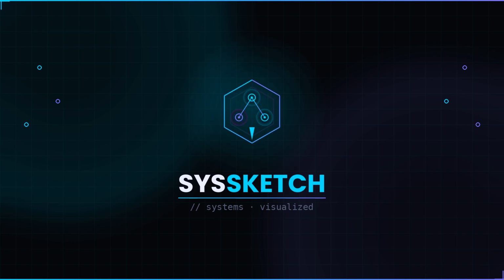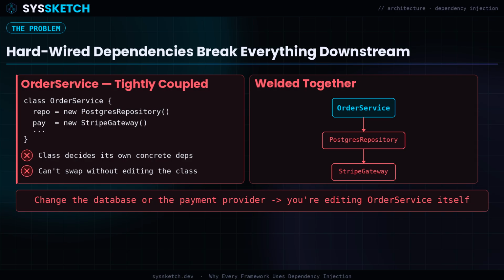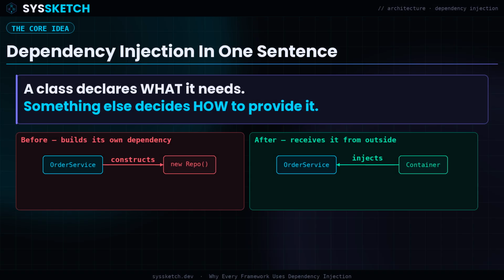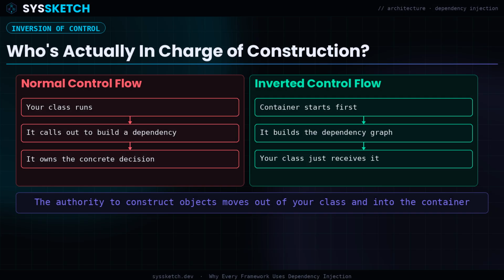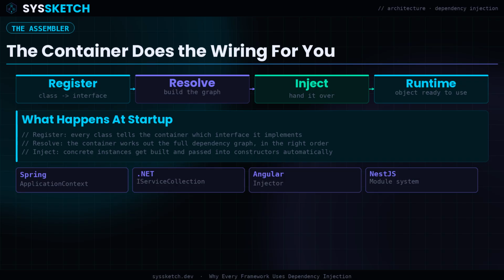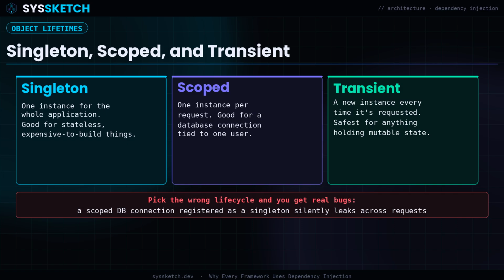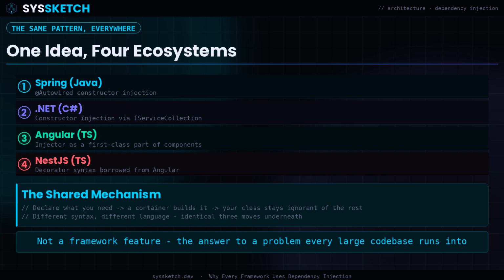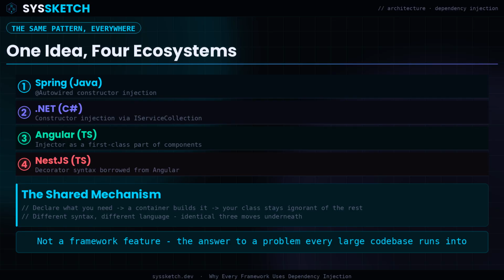Why Every Framework Uses Dependency Injection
Spring, .NET, Angular, NestJS — four unrelated ecosystems, one shared design pattern. Dependency injection isn't a framework quirk. It's the answer every sufficiently large codebase eventually needs.

In this video:
• Why hard-wired dependencies quietly break testability and flexibility
• Dependency injection in one sentence — and what actually changes
• Inversion of control: who's really in charge of building your objects
• How a container's register → resolve → inject cycle works under the hood
• Singleton, scoped, and transient — and the bugs the wrong choice causes
• Why DI makes test suites go from minutes to under a second
• The same three moves in Spring, .NET, Angular, and NestJS

No abstraction for its own sake. Just the mechanism and the payoff behind one of software architecture's most misunderstood ideas.